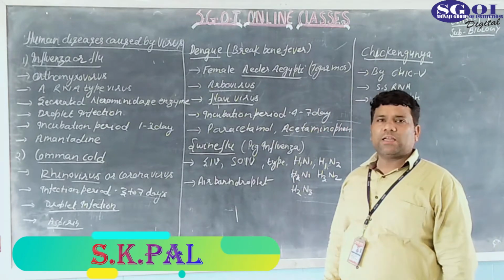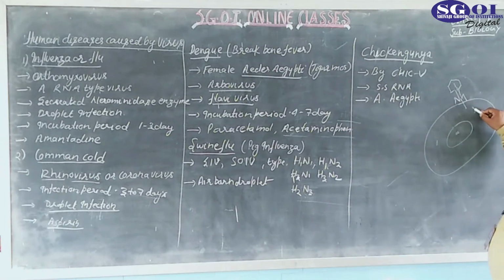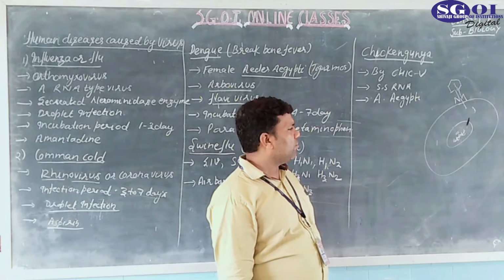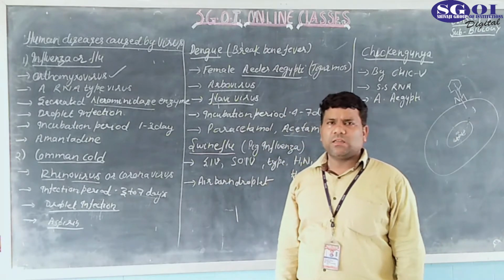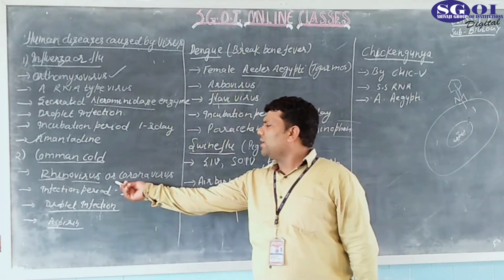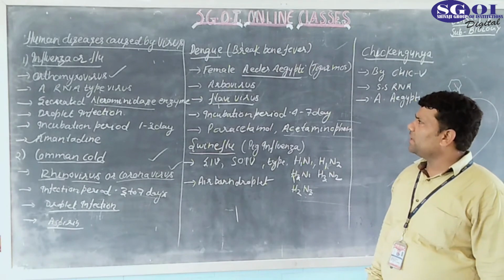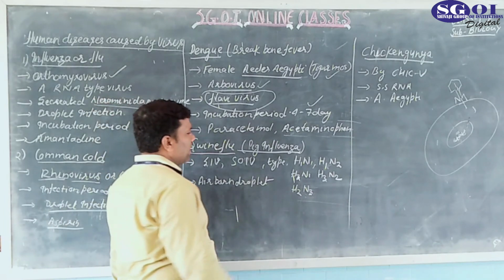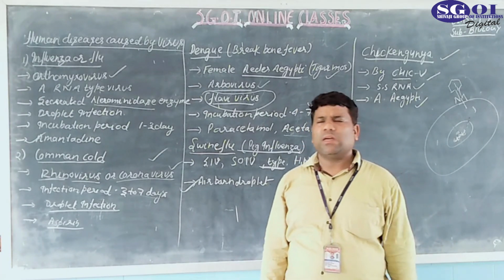SGOI CLASS 12 ENGLISH MEDIUM BIOLOGY